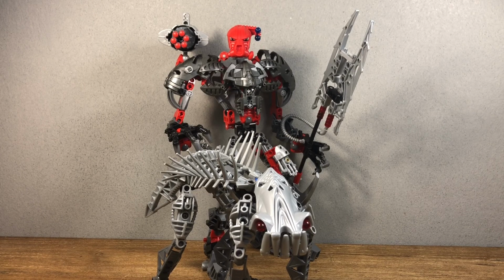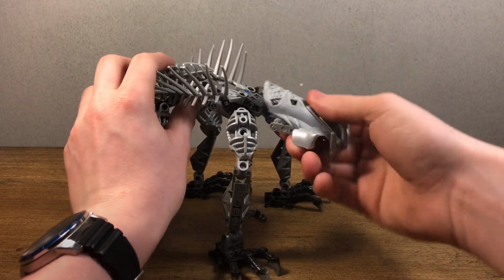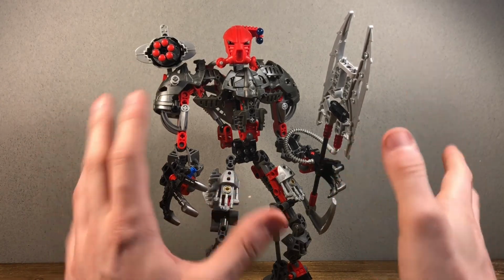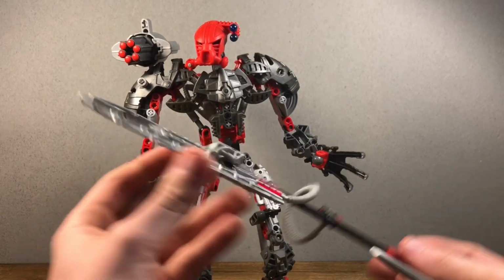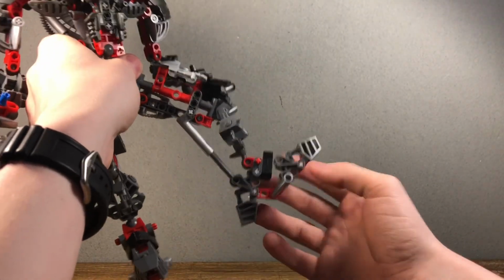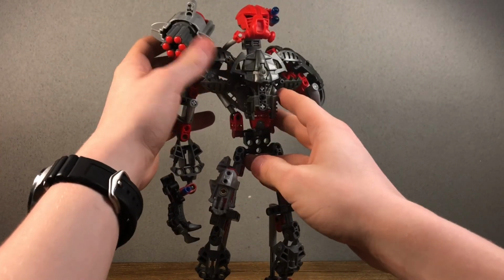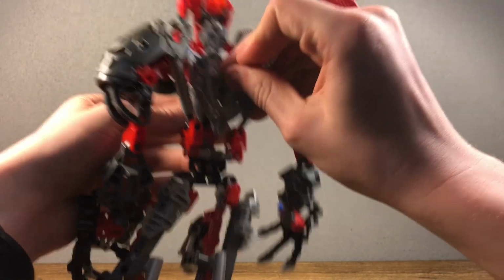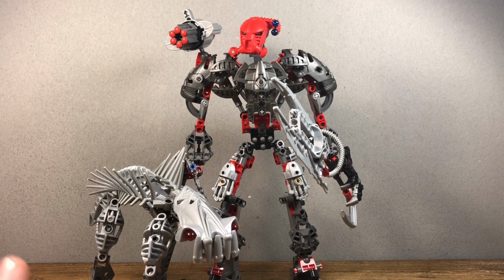Lego Bionicle Maxilos and Spinax Review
Next week: Karzhani